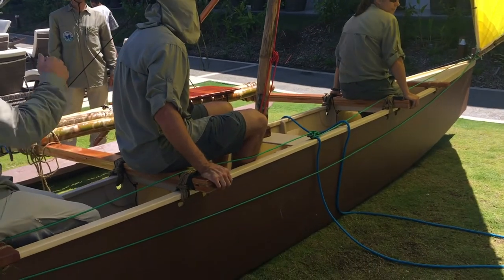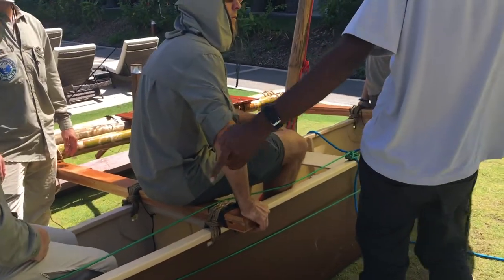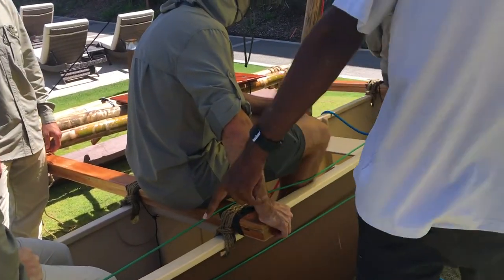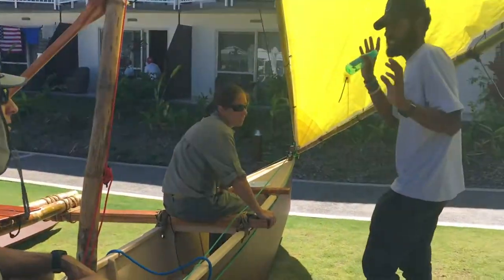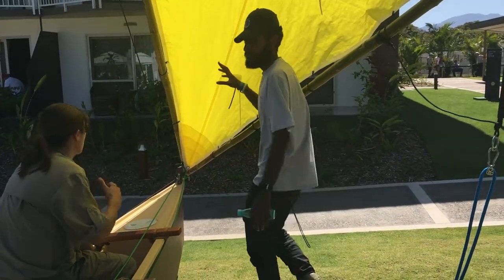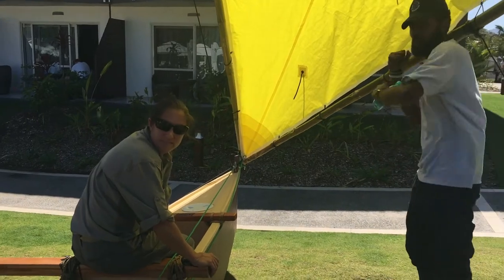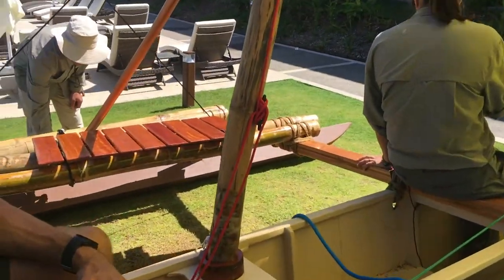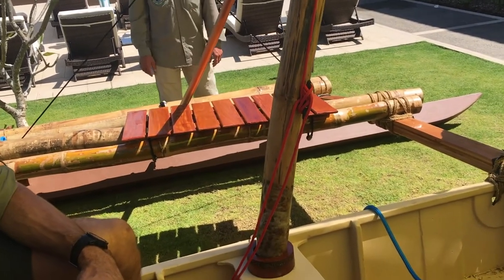Camakau Training the Day Before Eco-Challenge Fiji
Team US Military (Joshua Forester, Caitlin Thorn, Jesse Tubb, Jesse Spangler) receiving their Camakau sailing briefing before embarking on the World's Toughest Race:  Eco-Challenge Fiji.